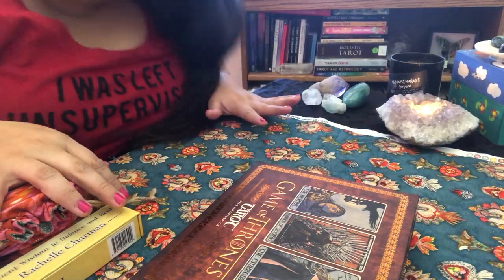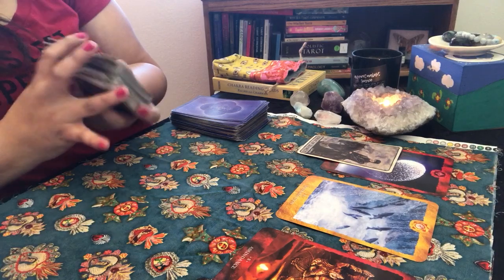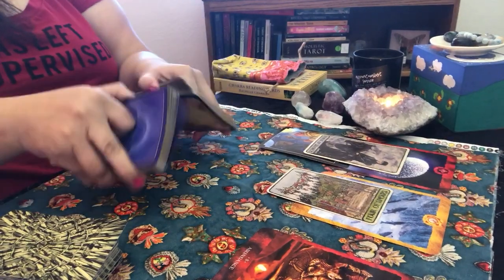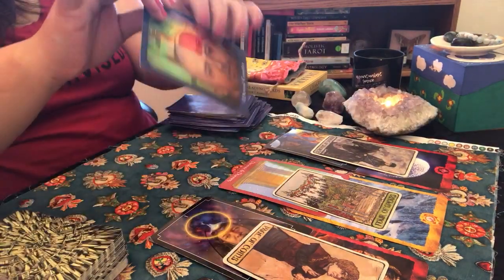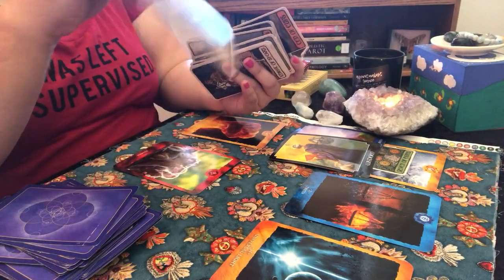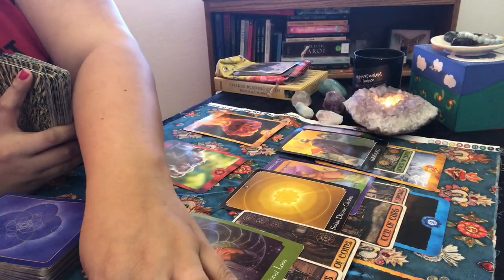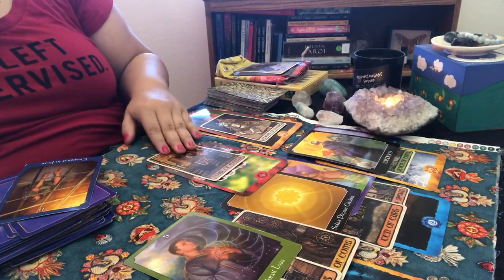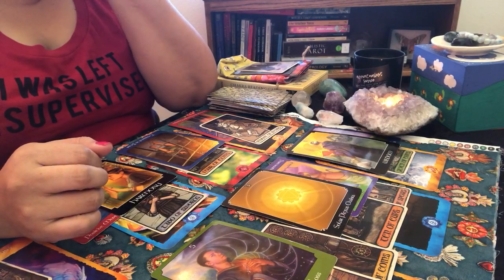How I Give In Person Readings - Reading for Hubby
Decks:
Game of Thrones Tarot
Psychic Tarot
Chakra Reading Cards